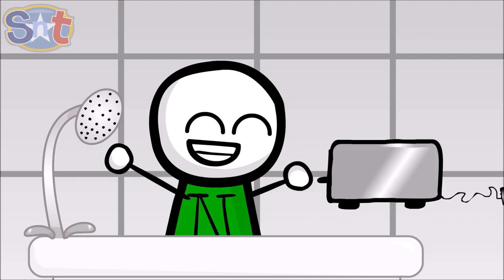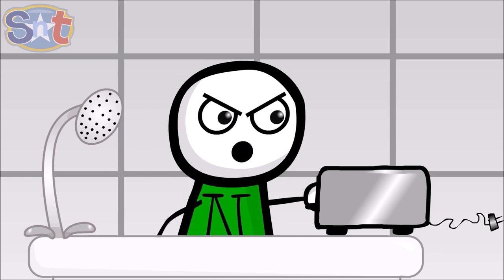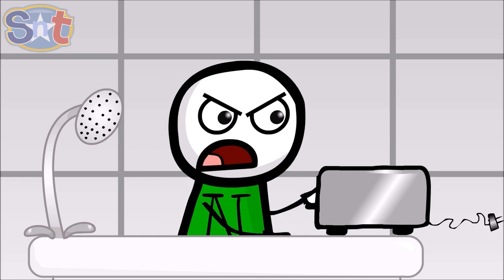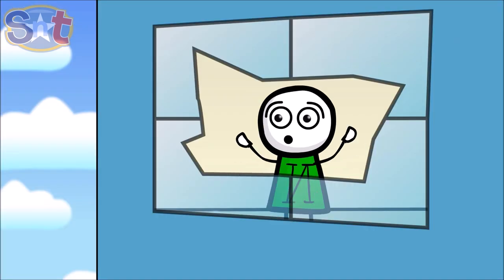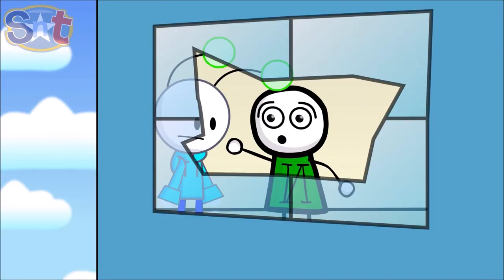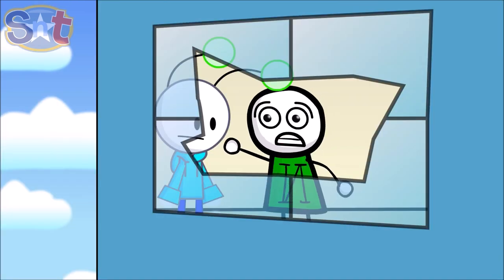The Tedious Toaster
BREAD.